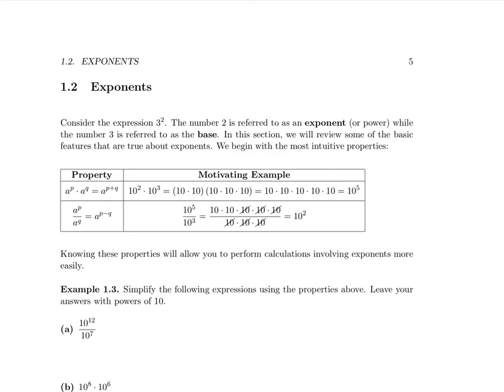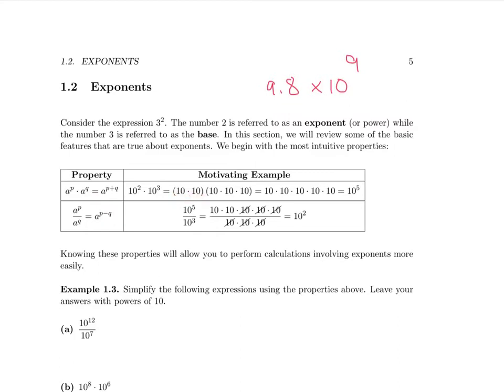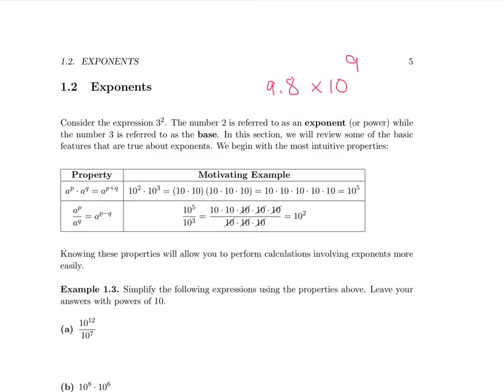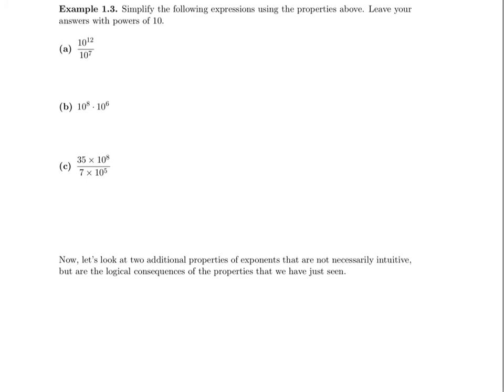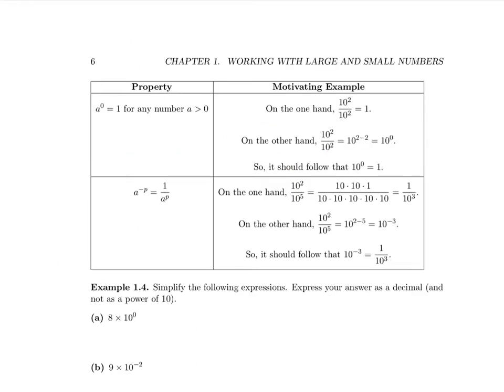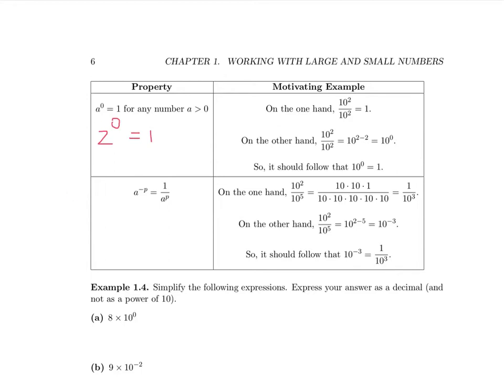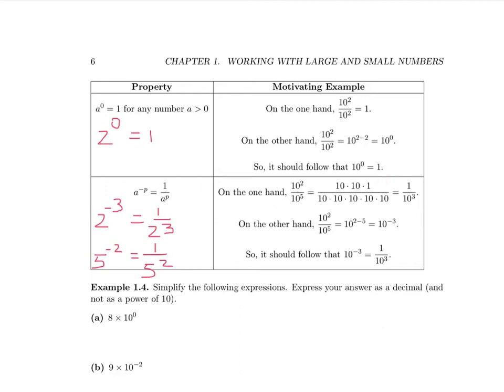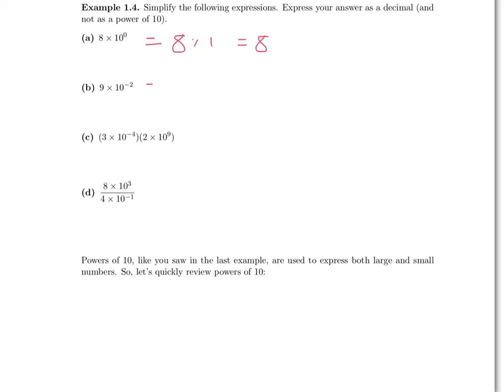Chapter 1: Part 2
Exponent Properties